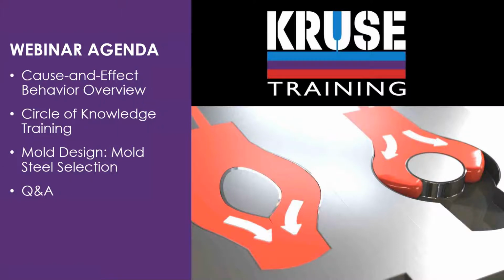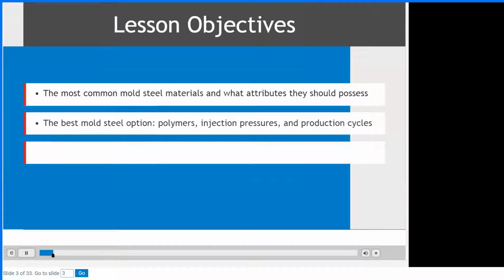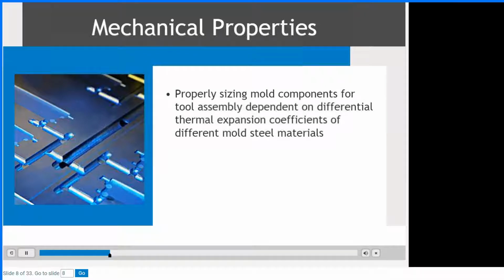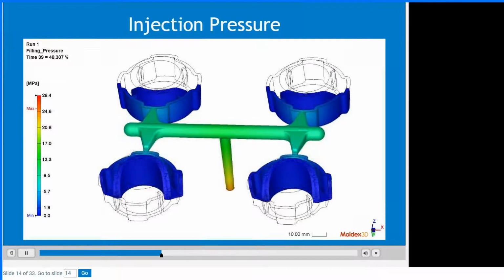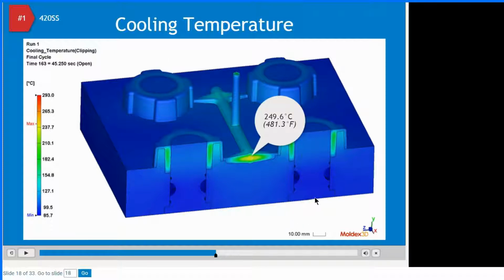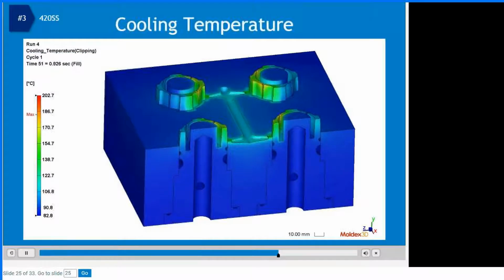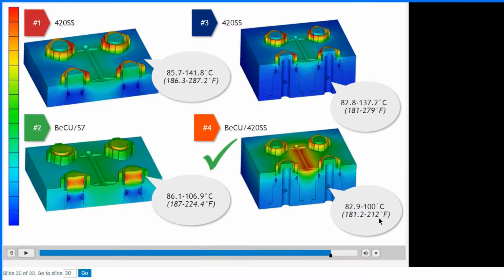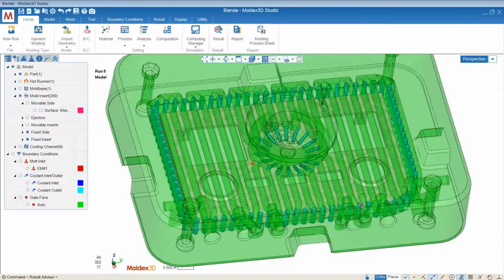Kruse Training Webinar: Mold Steel Selection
This is a recording of the Mold Steel Selection webinar from June 10, 2021. Topics in this webinar include: the most common mold steel materials and what attributes they should possess; the best mold steel options for different polymer materials, injection pressures, and production cycles; temperature distribution behavior for molds with different mold steels and mold components.